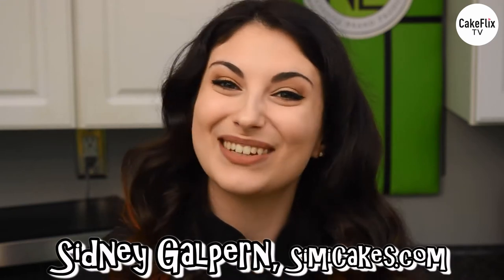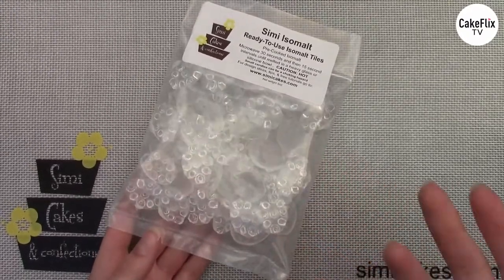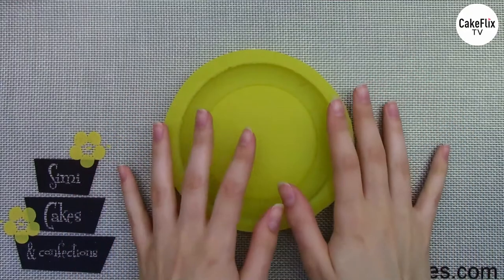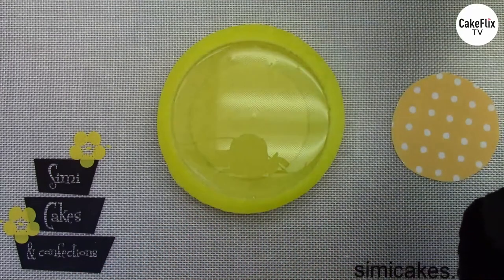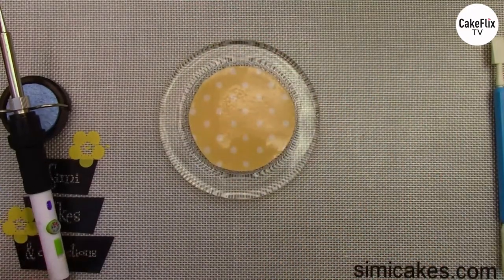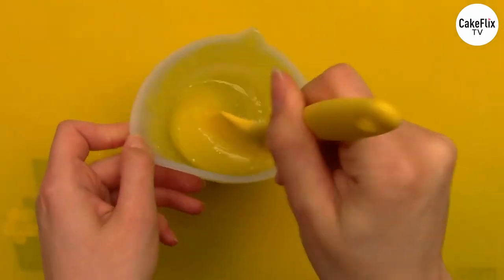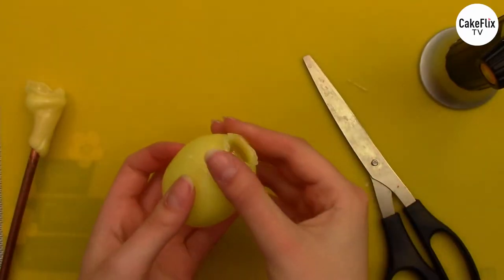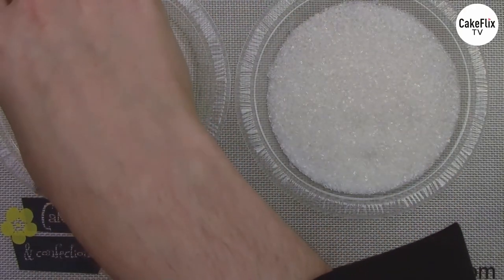Vintage Lemon Drop Martini Collaboration Cake! Part 2 | Sideny Galpern & Nicholas Lodge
Part two in this back to back collaboration with the amazing Chef Nicholas Lodge, The Green Tornado Live, Sidney will demonstrate how to create isomalt decorations in collaboration with Chef Nicholas to decorate this vintage lemon drop martini themed cake.  Sidney will go over all about working with isomalt, creating a realistic isomalt martini glass, a sparkling crystal coaster complete with an inlay of an icing sheet design and etched with a food-safe heat engraver, and she will even show how to create a super detailed blown isomalt lemon, using her original Air Casting technique of blowing isomalt into molds.